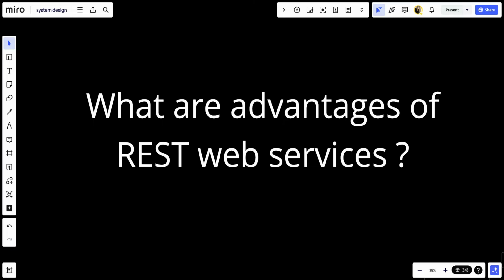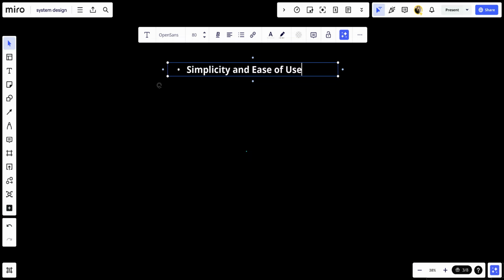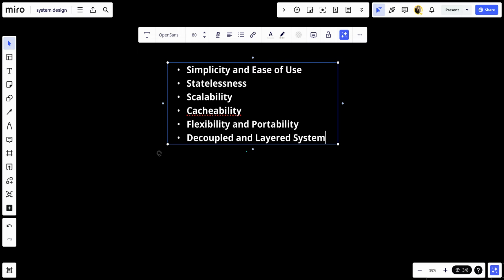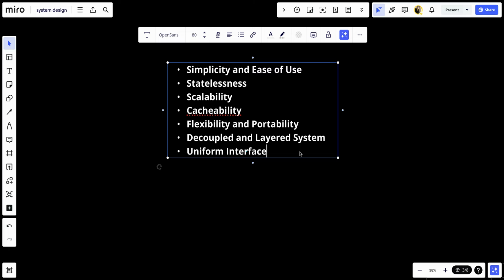What are Advantages of The REST web services ? | API Design Interview Questions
REST (Representational State Transfer) web services offer several advantages that make them a popular choice for designing networked applications, particularly for web APIs. Here are some key advantages of RESTful services:

1. **Simplicity and Ease of Use**: One of the main benefits of REST is its simplicity. Developers find it easy to understand and implement because it uses the standard HTTP methods like GET, POST, PUT, and DELETE. These are universal verbs that developers are familiar with, making REST an intuitive choice for web services.

2. **Statelessness**: REST is stateless, meaning that each request from a client to a server must contain all the information needed to execute the request. The server does not store any state about the client session. This simplifies server design and improves scalability as the server does not need to maintain session information for each client.

3. **Scalability**: Due to its stateless nature and the ability to cache responses, REST can support large numbers of clients. The server's workload is reduced because it can rely on clients to cache responses, thus decreasing the number of direct requests needed.

4. **Cacheability**: HTTP built-in caching mechanisms can be leveraged to improve performance and scalability. Responses can be labeled as cacheable or non-cacheable, allowing clients to reuse responses for identical requests, which reduces the need to contact the server and speeds up the application overall.

5. **Flexibility and Portability**: Output from REST APIs can be rendered in XML, JSON, or other formats based on client needs, making it easy to structure the data in a way that can be best utilized by the client. This flexibility allows REST APIs to be used in a variety of system environments and platforms.

6. **Decoupled and Layered System**: REST allows for a decoupled architecture where the client does not need to know the details of the server's implementation, and the server can also be unaware of the client type (browser, mobile app, etc.). RESTful services can also be layered, meaning that different servers or services can sit between the client and the resource server, providing load balancing, caching, or security layers without affecting the client-server interaction.

7. **Uniform Interface**: REST APIs provide a uniform interface, which helps in generalizing the interactions between the components. This facilitates independent evolution of the application without having the client and server tightly coupled. This is particularly useful for Internet-scale applications where multiple systems need to communicate with each other.

8. **Internet-Friendly**: REST is built on top of HTTP, which is designed for networked applications. This makes REST inherently supportive of Internet-based communication and interaction patterns.

These advantages have contributed to the widespread adoption of REST as the standard for designing web APIs. It supports easy interactions between clients and servers and is particularly well-suited for building services that can be consumed by a variety of clients, including browsers, mobile devices, and desktop applications.